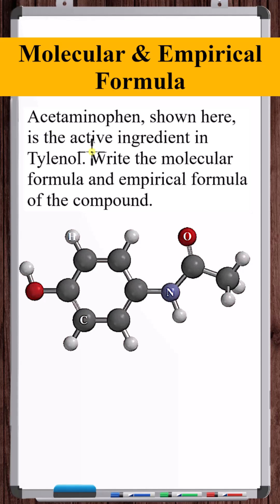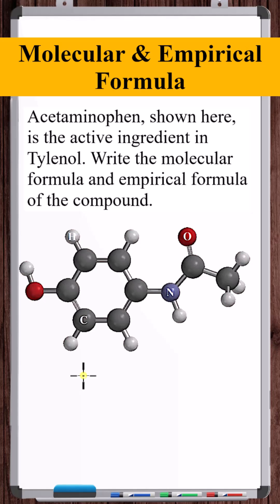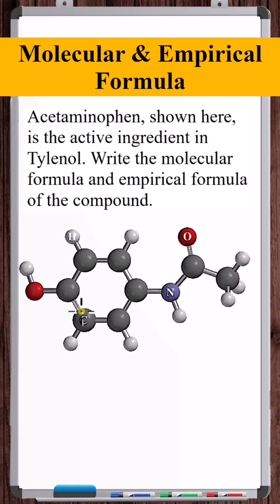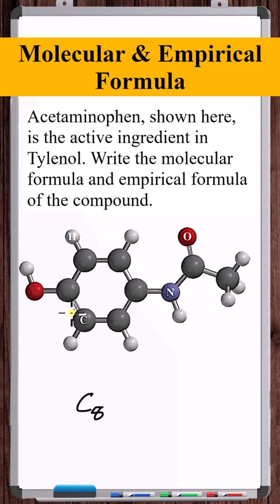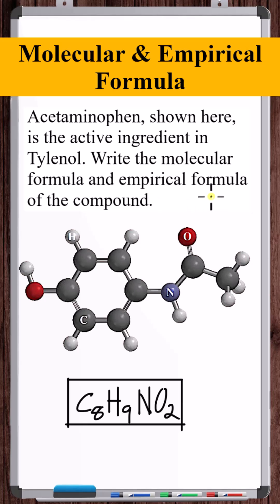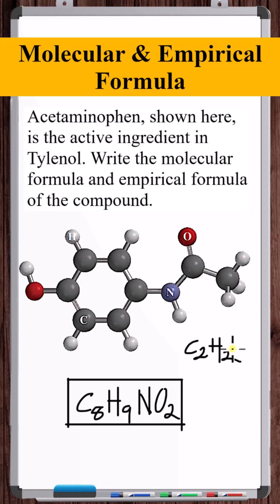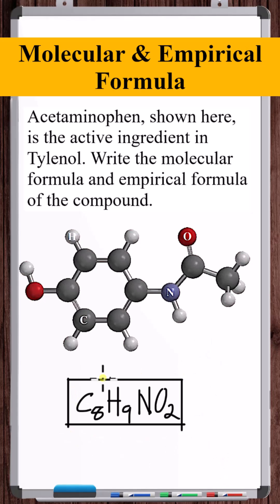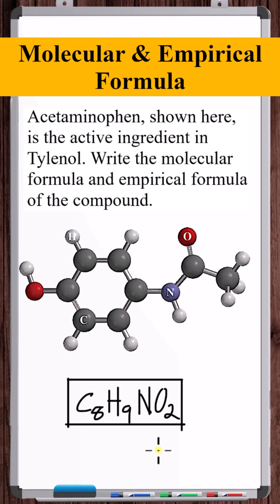Molecular & Empirical Formulas | Acetaminophen C₈H₉NO₂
In this video, we determine the molecular and empirical formula of Acetaminophen (Tylenol) given a graphic image of a molecule of Acetaminophen.